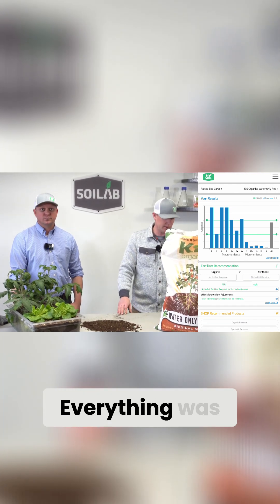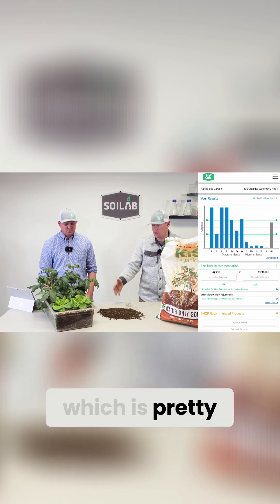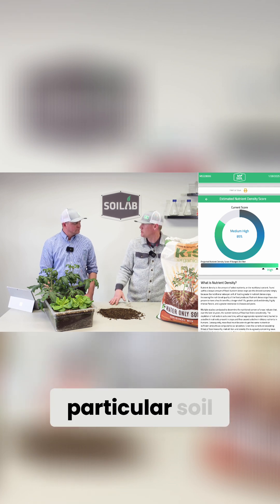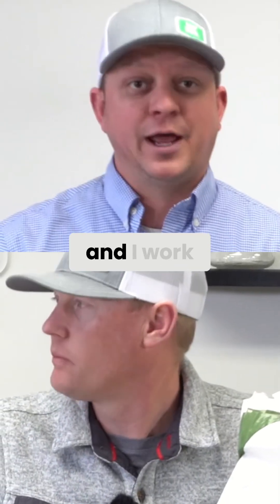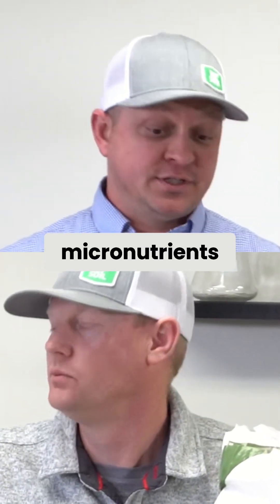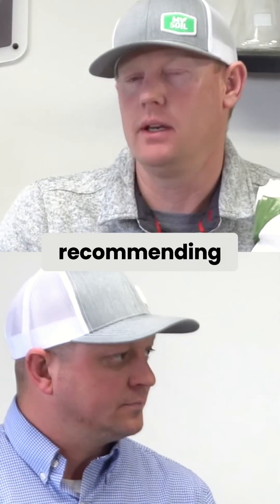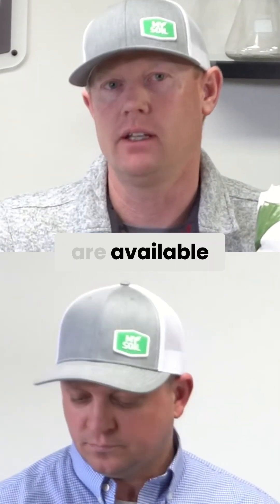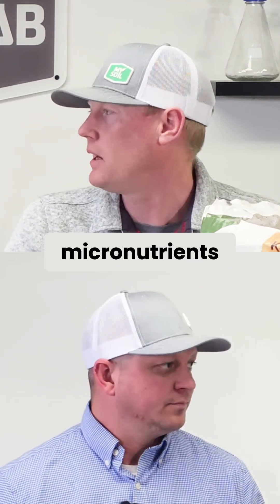Unlock Your Soil's Potential: Fix Micronutrient Deficiencies Now!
Discover how to correct micronutrient deficiencies in bagged soils! Join us as we analyze soil test results, pH levels, and present our Grow Score Card of the KiS Organics Water Only Soil. Learn about azomite, greensand, and foliar micronutrient applications for optimal plant health. Boost your soil's nutrient density now!